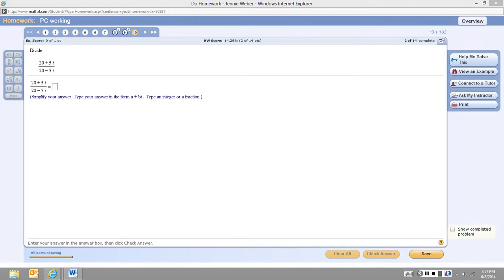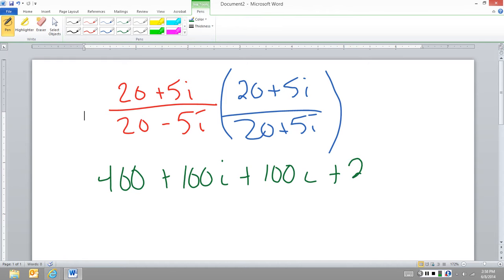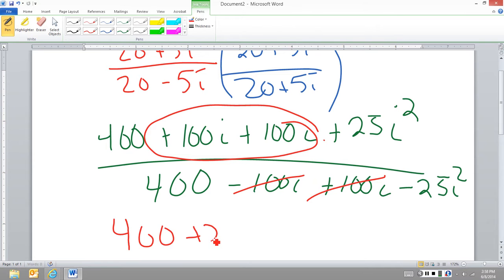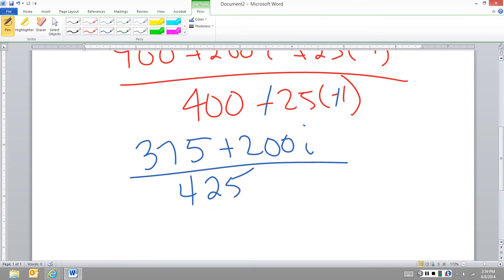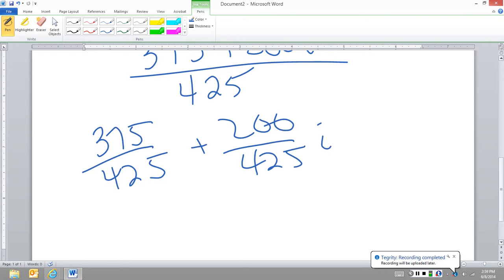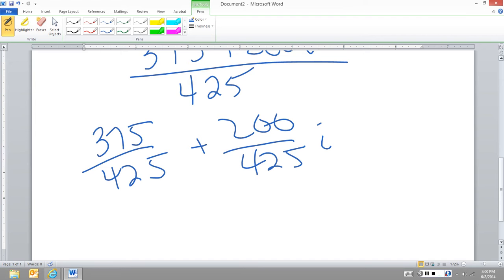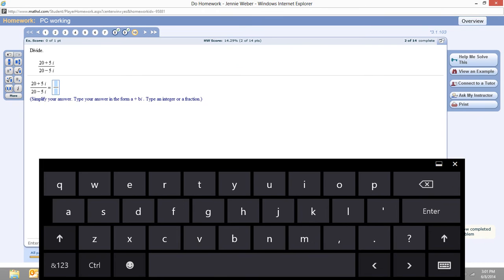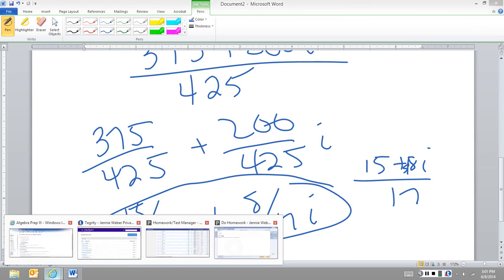1 4 - Rationalizing Complex Numbers [Math 151]